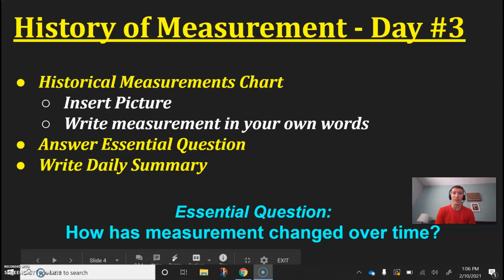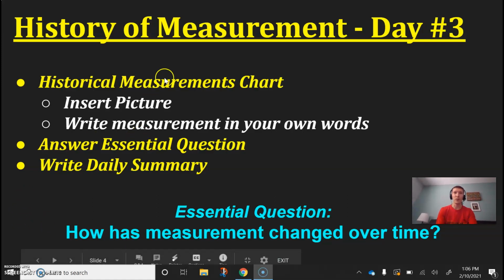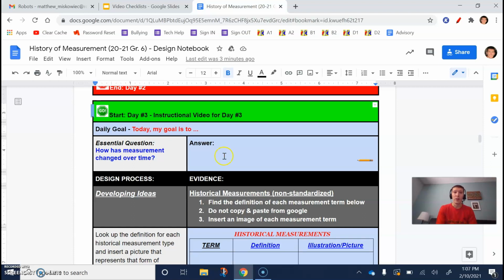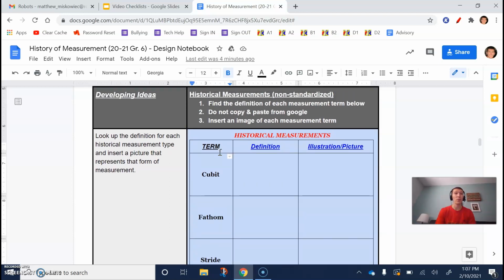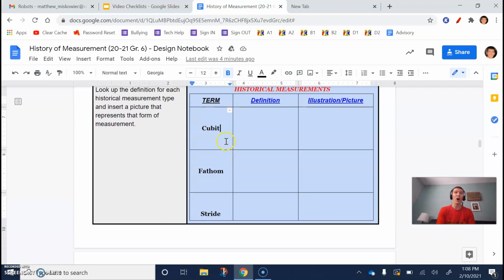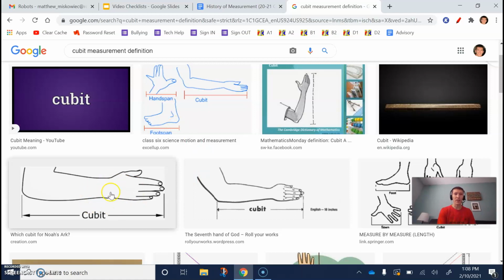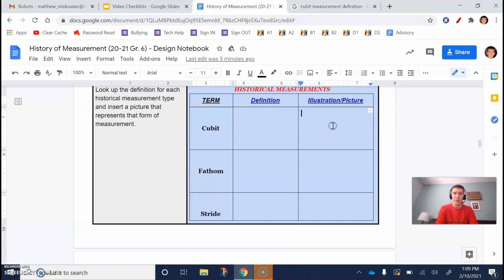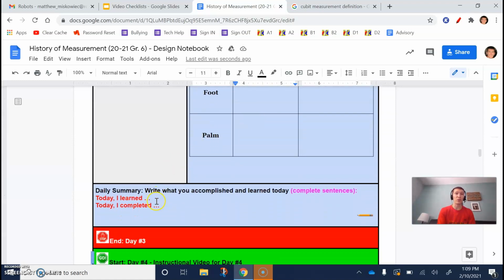History of Measurement - Day #3 - Measurement Chart